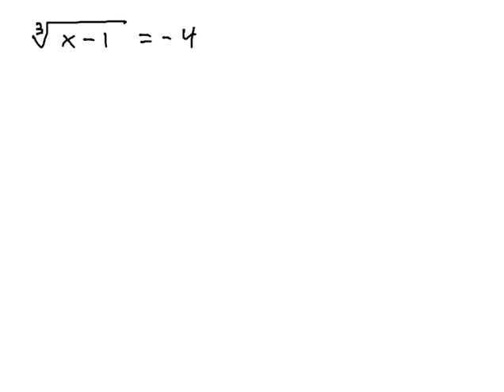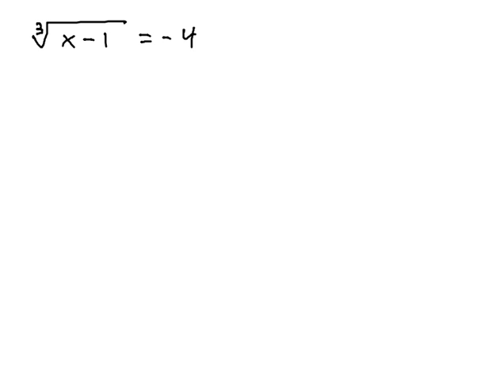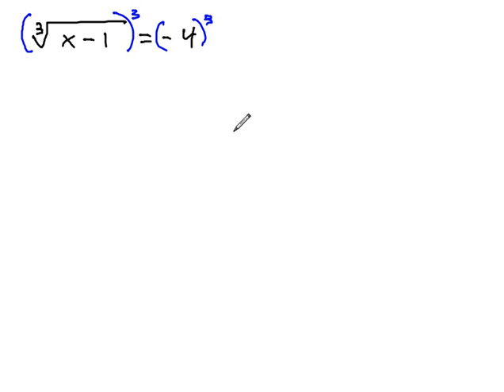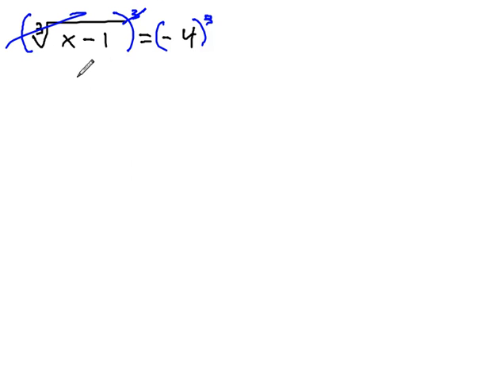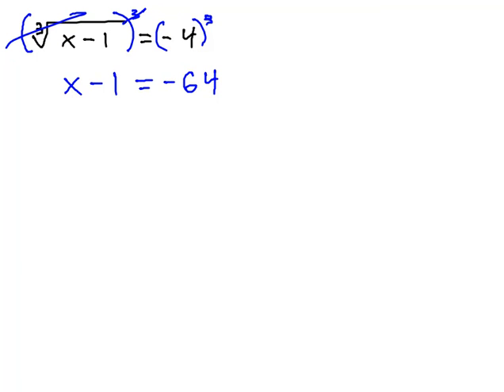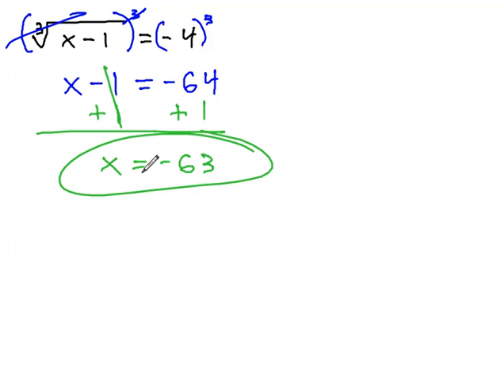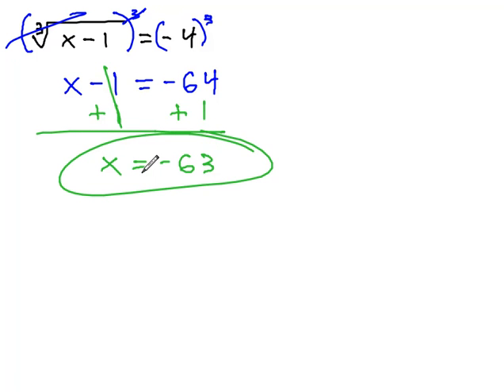Solve Equation with Odd Radical